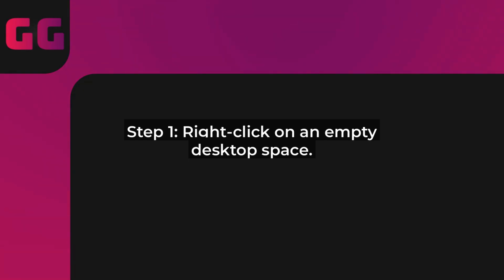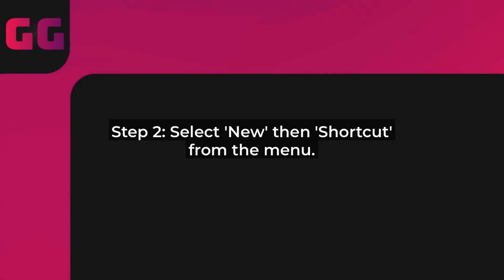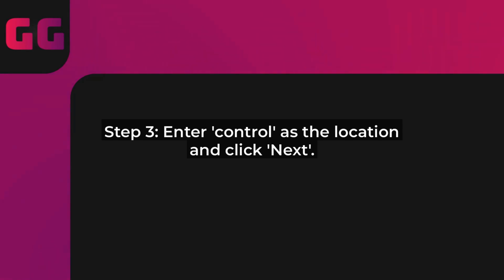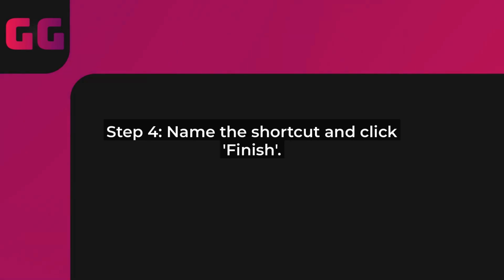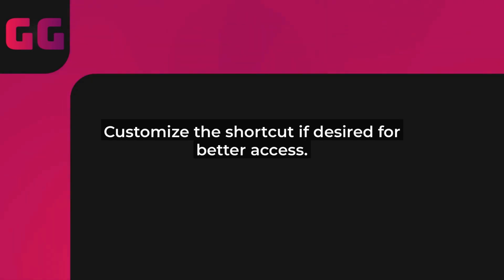How to Put Control Panel on Desktop Windows 2025